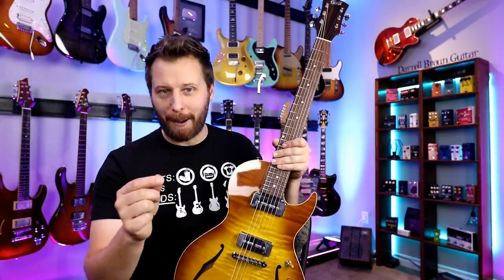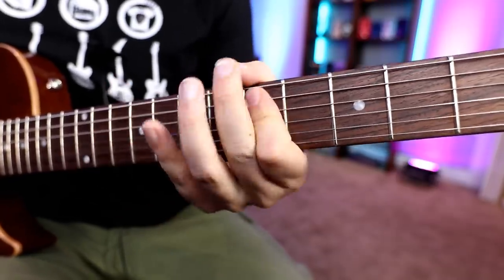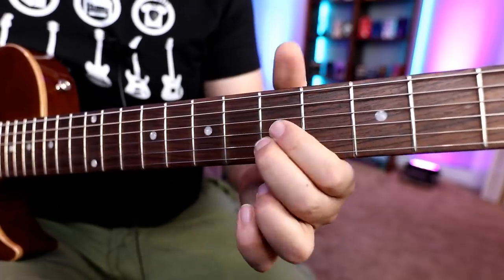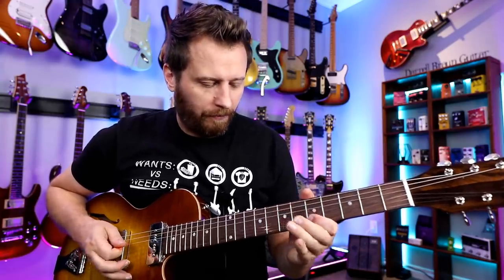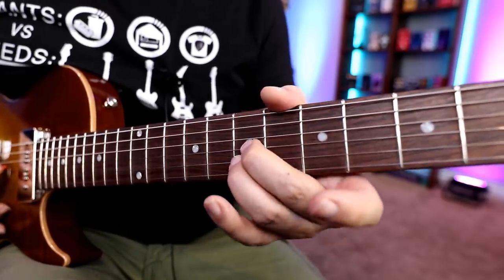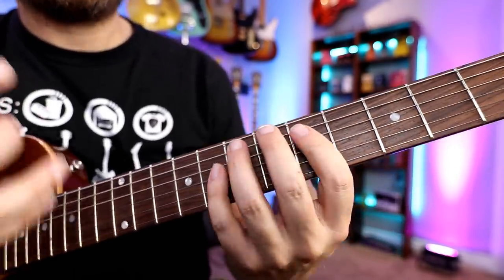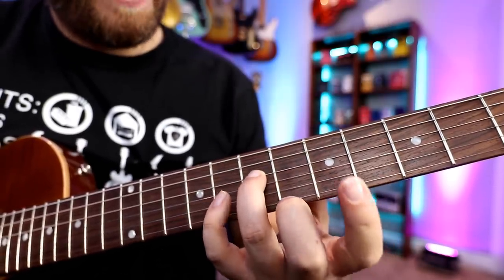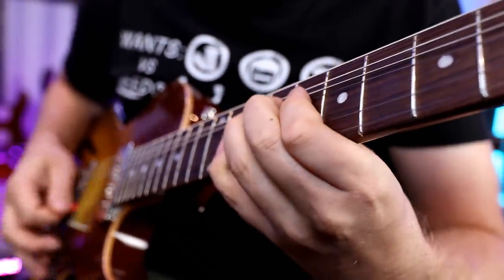Double Stops! - A Guitarist's Secret Weapon!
Grit, groove, and, bite! - Just some of the many advantages of using double stops!
So what exactly is a double stop? What do they sound like, and how can they be played? Follow along as I look at 3 examples of double stop licks.

TAB STORE:
Songs, Lesson Worksheets, and Guitar Techniques!